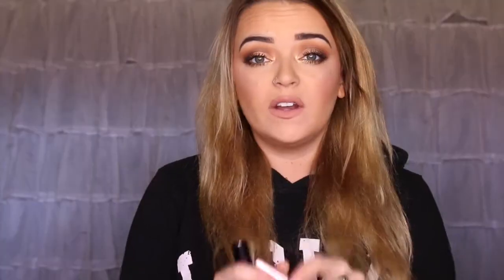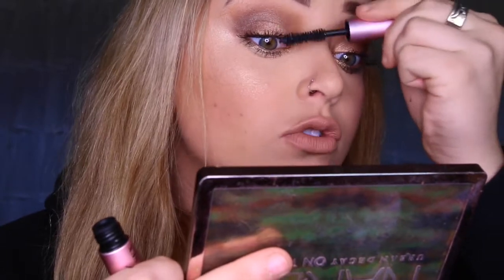Battle of Mascaras!! TOO FACED vs. URBAN DECAY (I'm SHOOK)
hiiiiii everyone! **let me know which one you think is better! Anddddd I hope you're ready for some fun new videos in this next month (; Missed you!! Thank you for all of the love and support as always! Social media links are below!